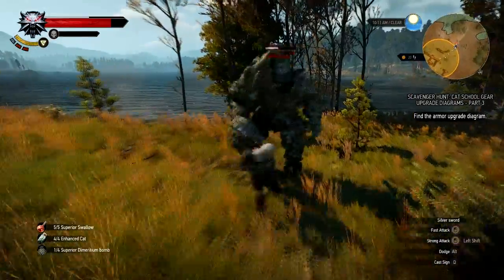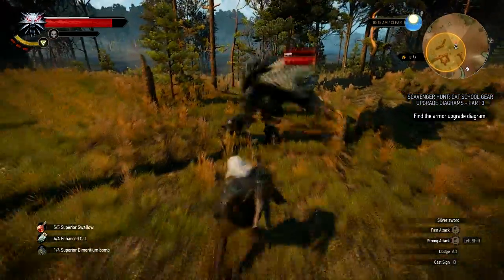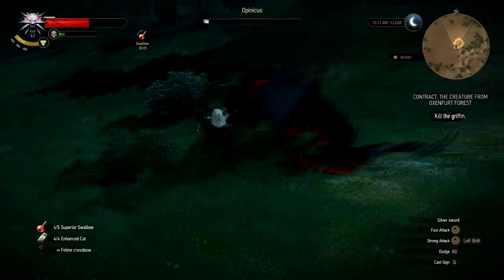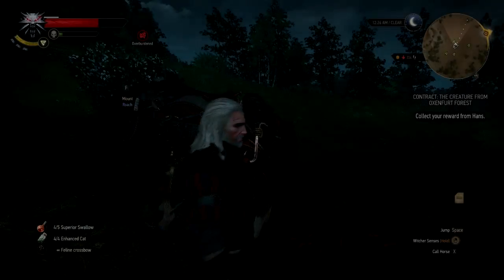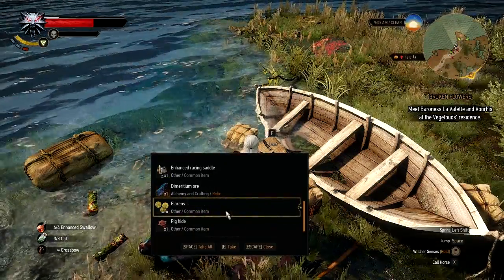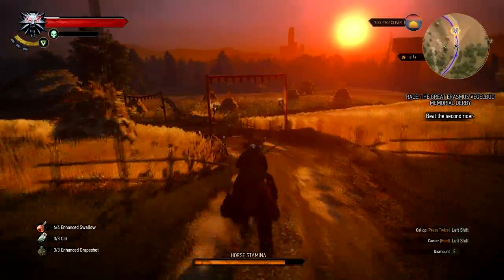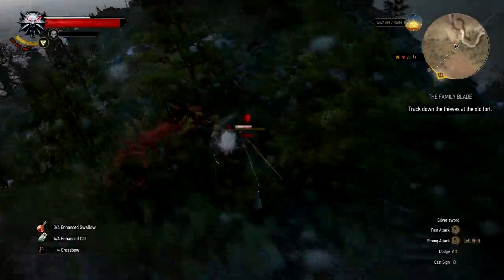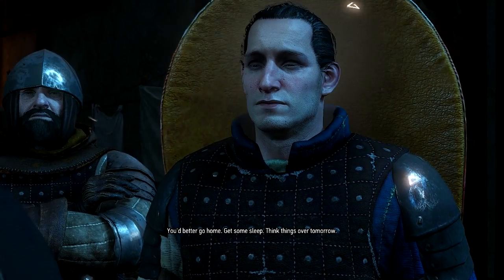Review - The Witcher 3: Wild Hunt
In this review, I take a look at CD Projekt RED's conclusion to Geralt's saga.

ESRB Rating: Mature (17+) - Blood and Gore, Intense Violence, Nudity, Strong Language, Strong Sexual Content, Use of Alcohol

You can grab this game DRM-free and more directly support CD Projekt on GoG